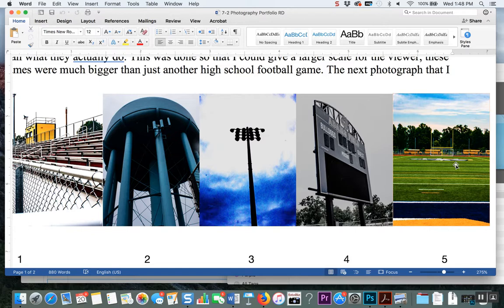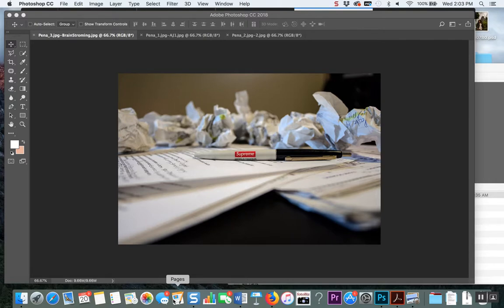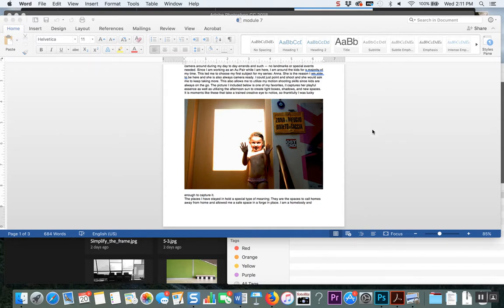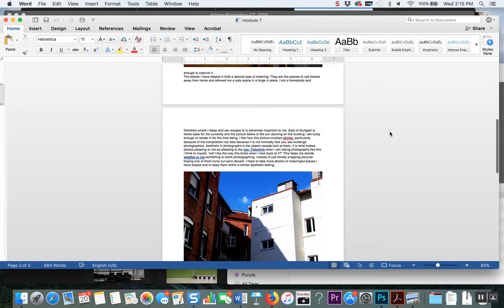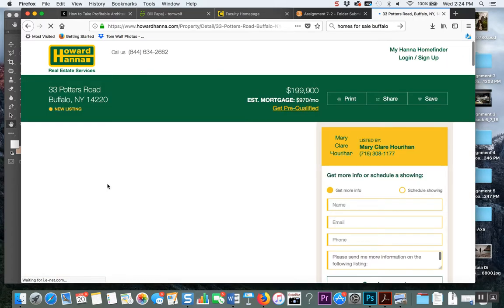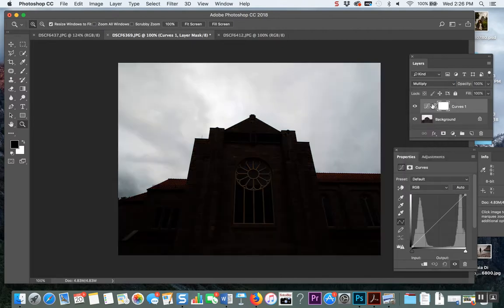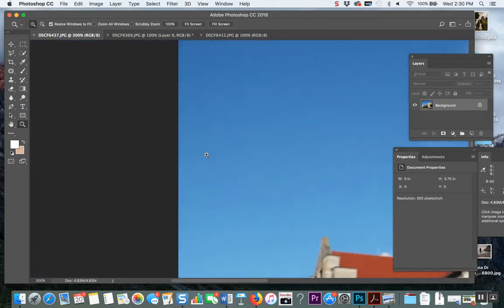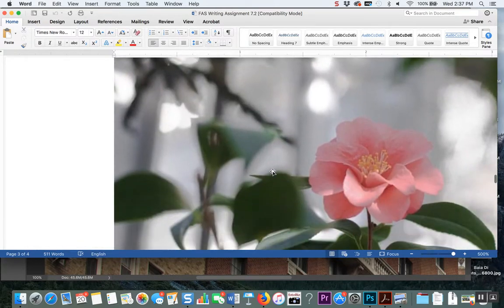Final Project Feedback